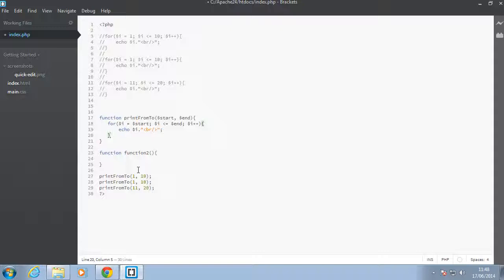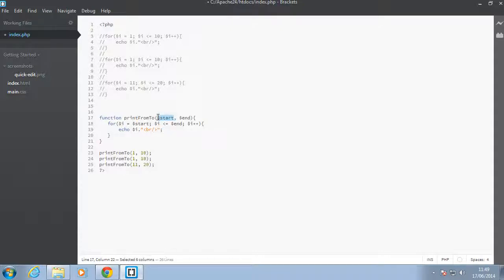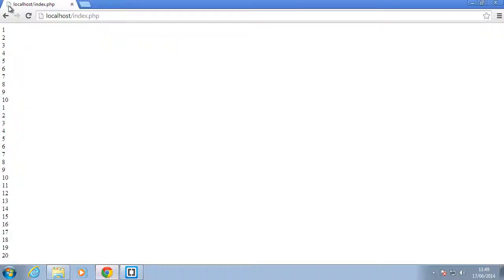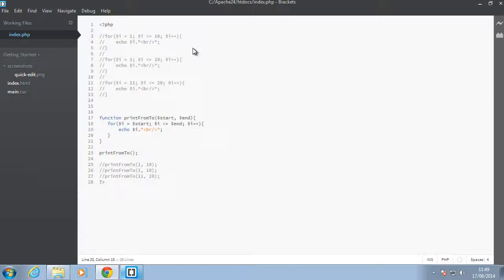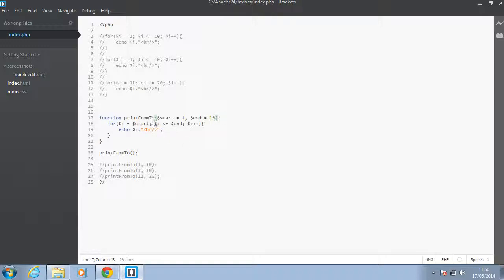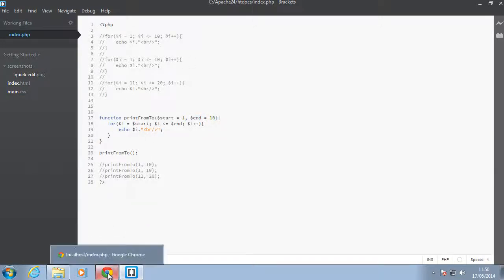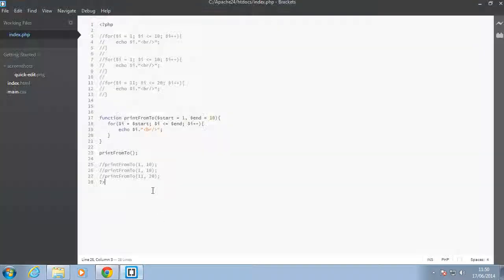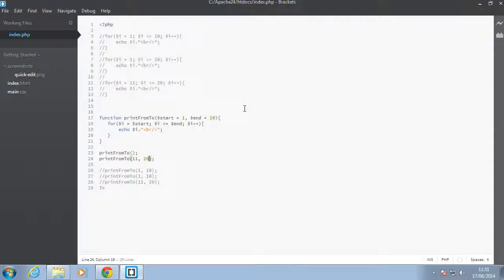Php tutorial - Functions with default parameters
Php tutorial to learn about functions default parameters.